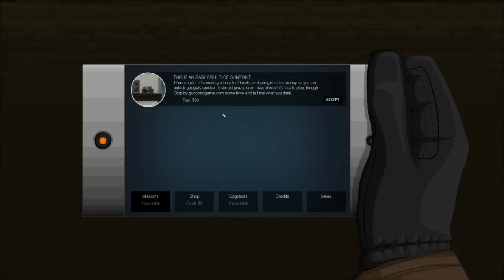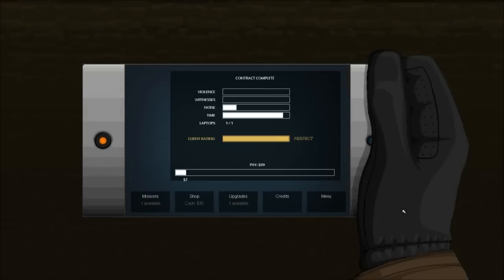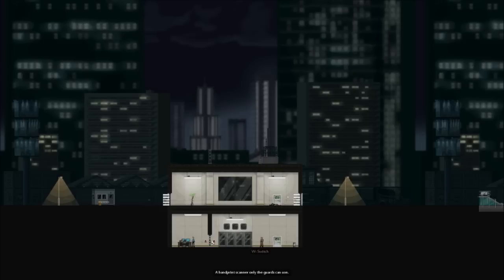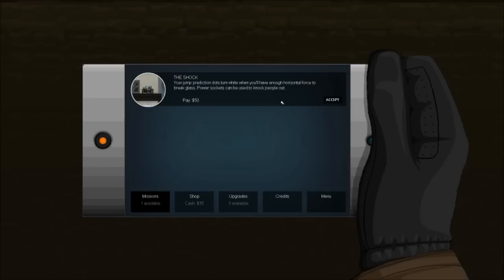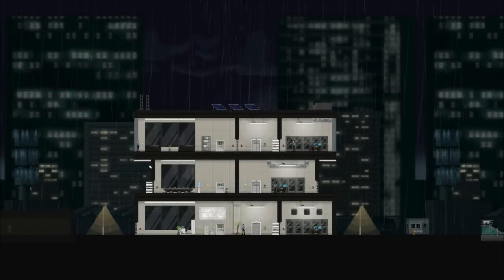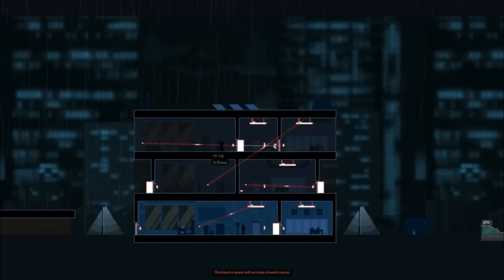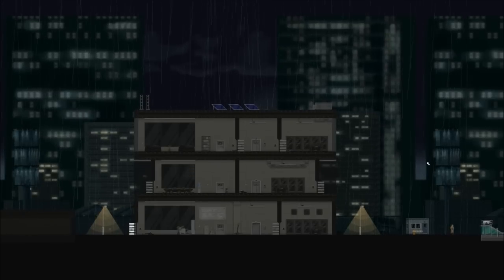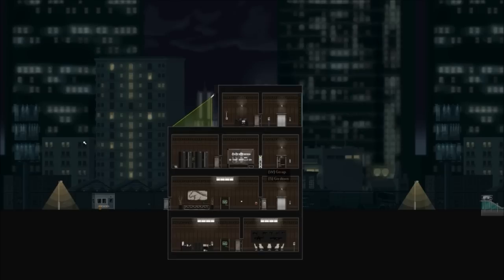RingoD123 Plays Gunpoint Alpha- Part 1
In this series i take a look at a brilliant stealth puzzle game by Tom Francis called Gunpoint. This is still an Alpha test build and is therefore missing a few things, such as storyline/plot, in game menus, some levels etc, but it does give you a good idea of what theis awesome game is all about. Its definately worth a look, and worth your money, once its available to buy!

This is one of the games that was available to look at and play on Rezzed 2012's expo floor